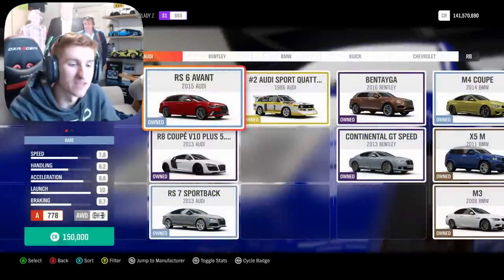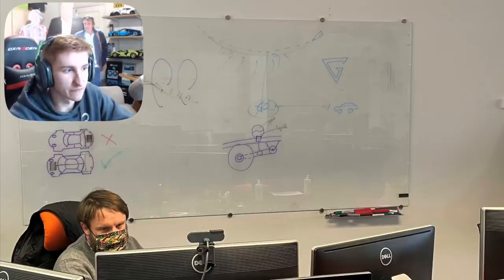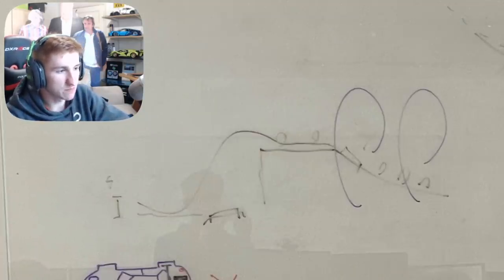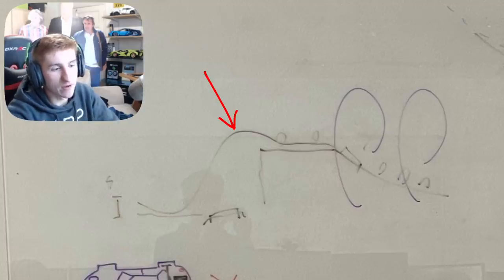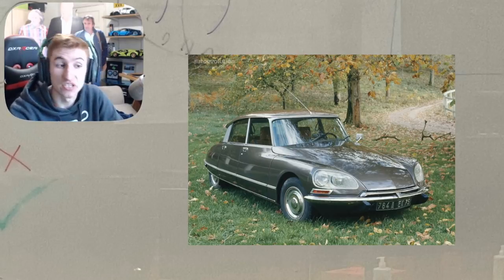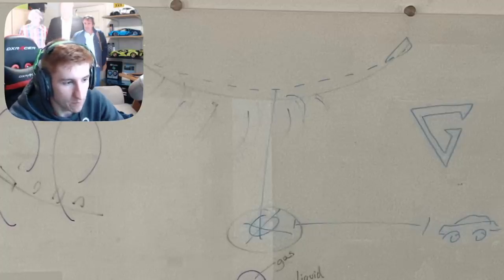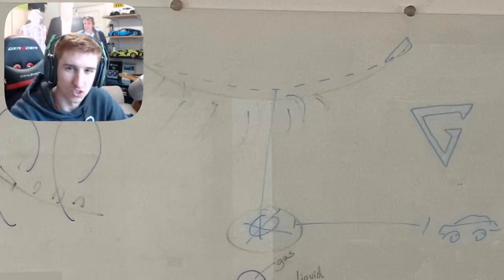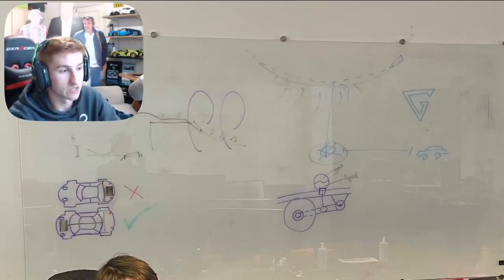Forza Horizon 4 - NEW Update 35 Car CLUES! - Tesla, Porsche, HIGH STAKES & More!